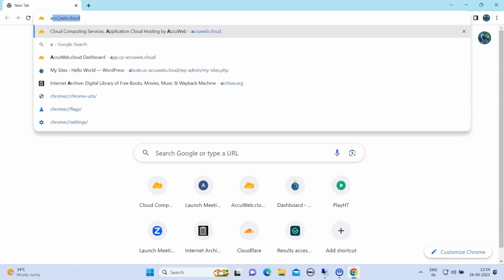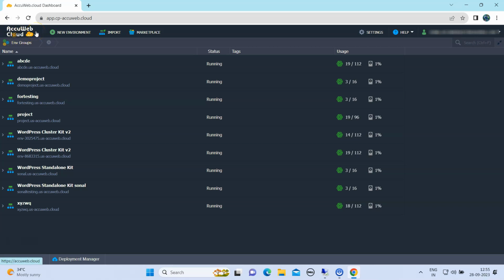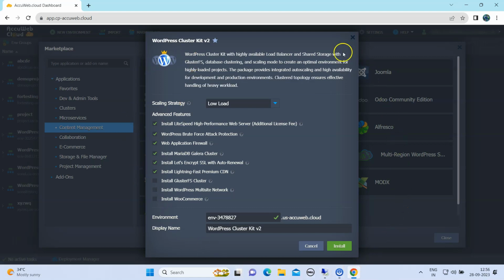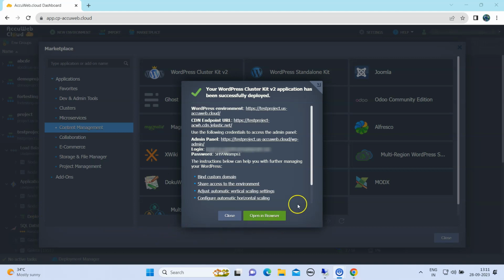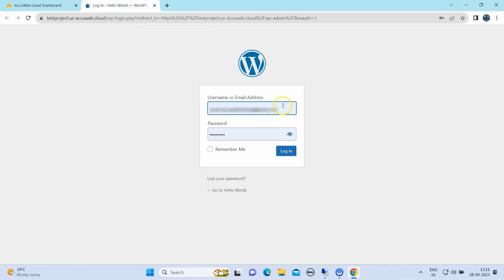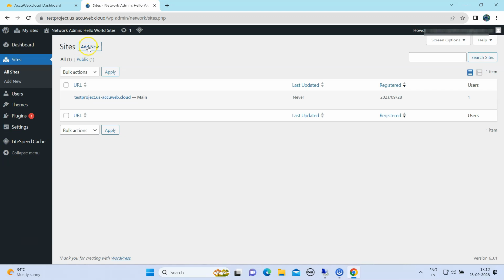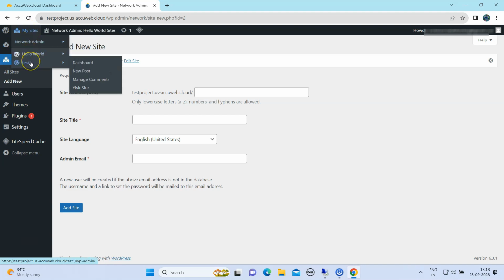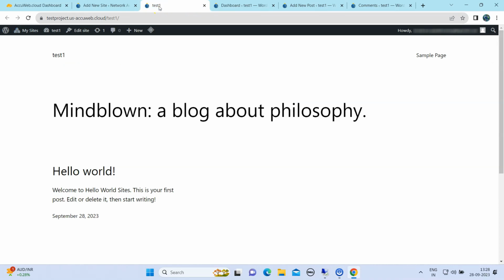How to install multiple wordpress sites using the WordPress Clustered Kit on AccuWeb.Cloud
This video contains the installation of WordPress sites using the WordPress Cluster Kit on Accuweb.cloud dashboard.

Get away from your heavy workloads and projects.
Headlining your loaded projects with the provided load balancer, shared storage with GlusterFS, database clustering, and scaling mode will create an optimal environment.

Time-Stamps:
00:00 Welcome
00:21 Login/SignUp
00:52 How to install WordPress cluster
01:23 Customize installation
02:50 How to access the dashboard WordPress site
03:26 How to add a new site